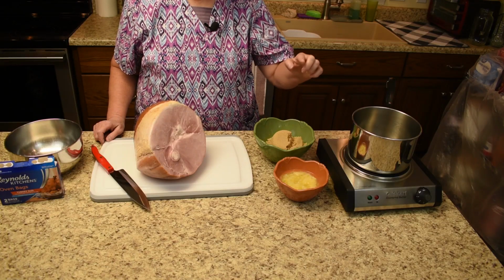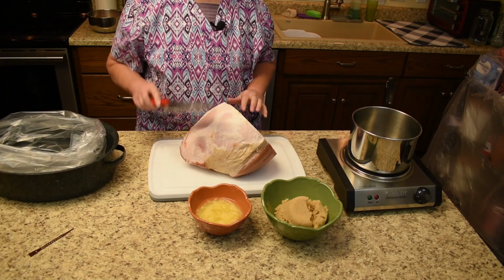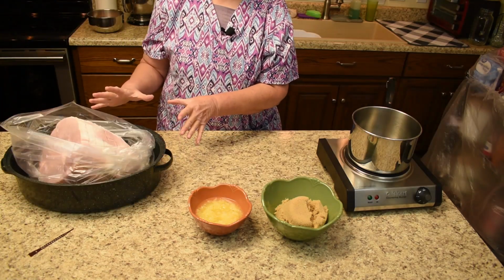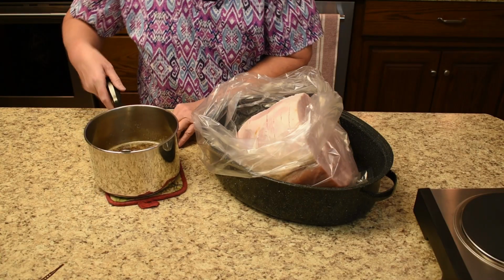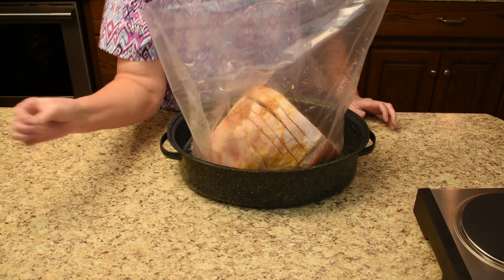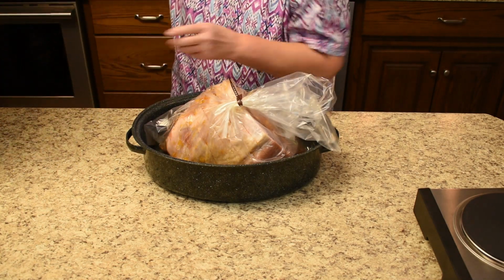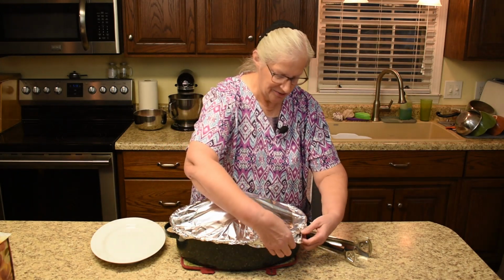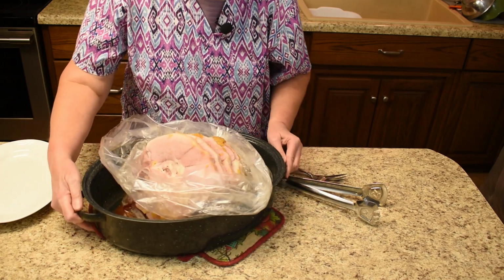BAKED HAM WITH PINEAPPE AND BROWN SUGAR, INSPIRATIONAL GOLDEN THOUGHT, GOD'S GIFT TO MANKIND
Continuing with food for December - today we feature how we bake a ham. This was a fully baked ham so all we needed was for it to be heated through and through. We added a mixture of pineapple and brown sugar which made it so, so good.

Baked Ham
10-11 pound fully cooked ham
cut slices into the ham - if it's spiral ham no need to add more cuts.
Place in an oven bag inside a roaster

Heat the following -
1 cup crushed pineapple - in its own juice
2 cups brown sugar
Heat until the brown sugar is melted.
Pour this over the ham letting it get into the slices
Close the oven bag with the zip tie that's included
Cover the roaster with heavy duty tinfoil.

Bake on 225 for about 3 hours.
Remove and enjoy.

The Golden Thought of Inspiration -
We always like to include Buddy with the Golden Thought of Inspiration. He has always been a special part of our family and we count it a blessing that we can care for him. Buddy was very active earlier in life but the years of battling epilepsy and getting older have taken a real toll on him.

The Golden Thought of Inspiration today is -
For God so loved the world that He gave His only begotten Son.
That whosoever believeth in Him should not perish but have everlasting life.

This is the time of year we remember what God has done for us. He gave His only Son so we could be redeemed and have eternal life. The most awesome love story ever told.
Martha remembers a poem she learned and recited in a School Christmas program that posed the question - What can I give Him?  Giving Jesus our heart is the best gift we can give to Him.
Our great niece had an awesome prayer request she shared with her classmates. Her request was that everyone would talk to Jesus on His birthday!

Time Stamps:
0:00  Intro
0:04  Baked Ham with Pineapple and Brown Sugar
4:35  Golden Thought of Inspiration: